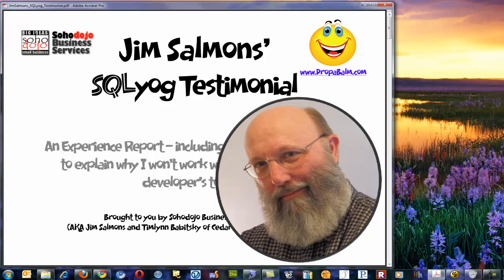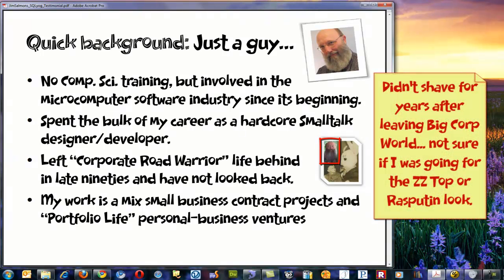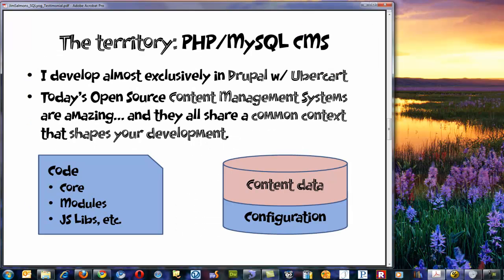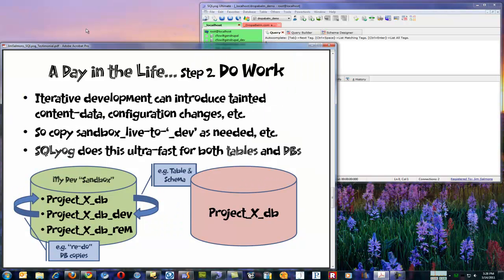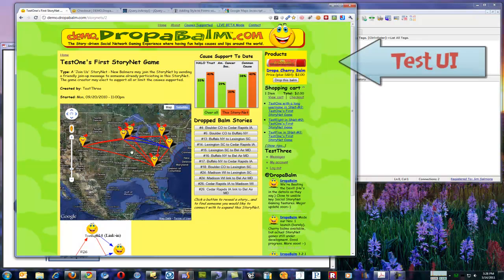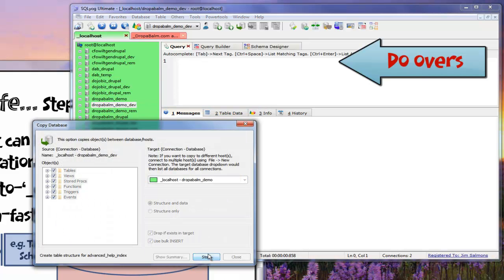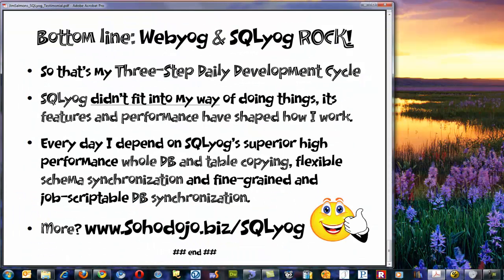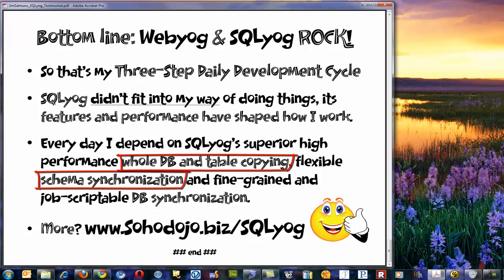Jim Salmons' Webyog SQLyog Testimonial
In my video testimonial/screencast, I share my daily website development workflow that has been shaped by the outstanding features and performance of Webyog's SQLyog MySQL admin tool.